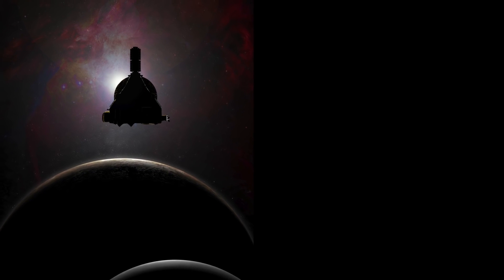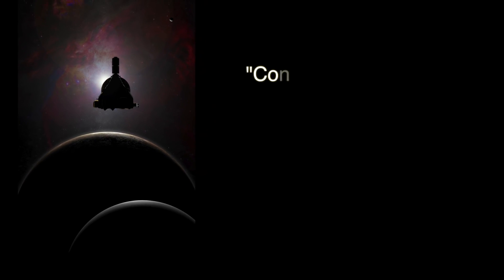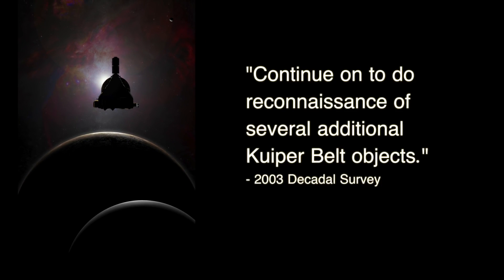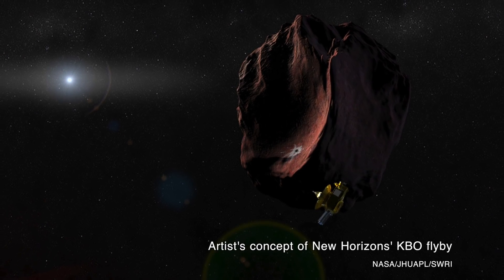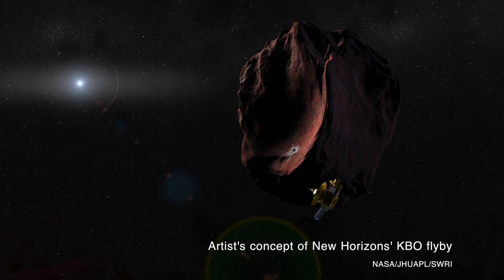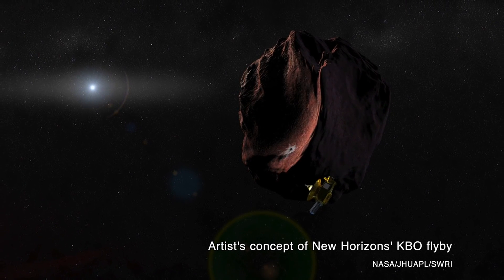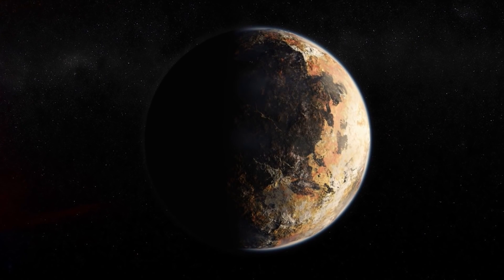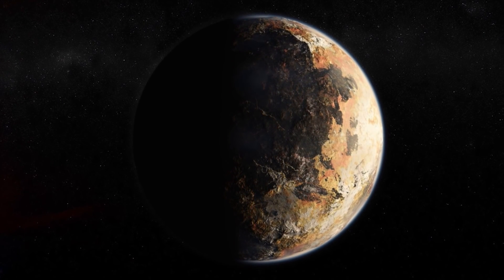After Pluto, New Horizons Aims for Second Target | Video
- the target object the New Horizons team has settled on is called 2014 MU 69.

Discovered by the Hubble Space Telescope in 2014, this object may be made of the same building blocks that formed all the Kuiper Belt objects, including Pluto.

The spacecraft will fly by 2014 MU 69 on January 1, 2019 - though this extended mission is still pending approval by NASA.